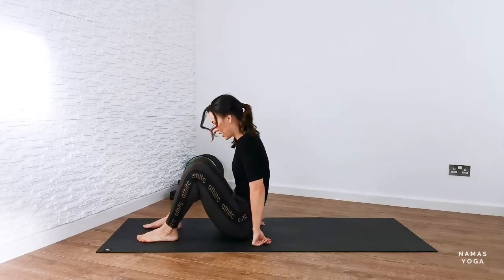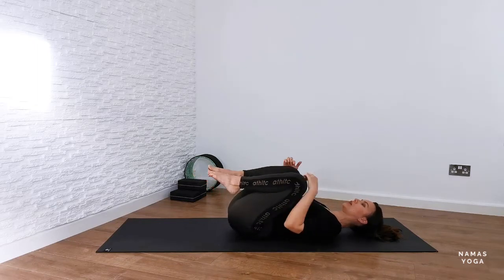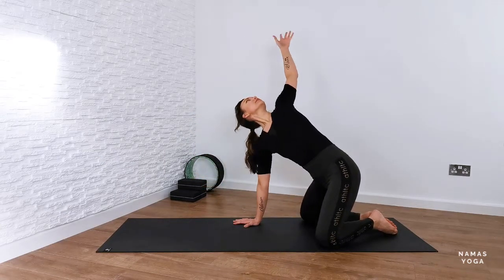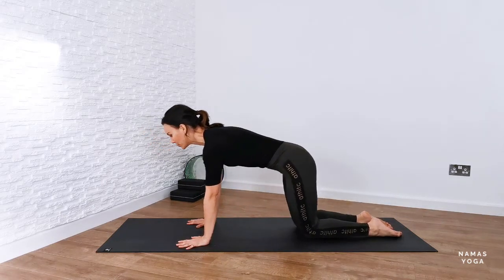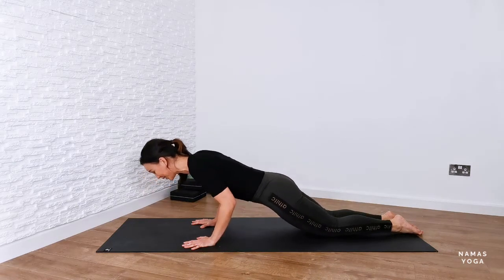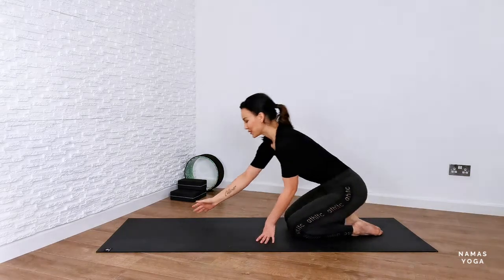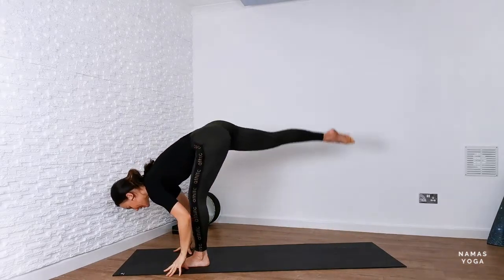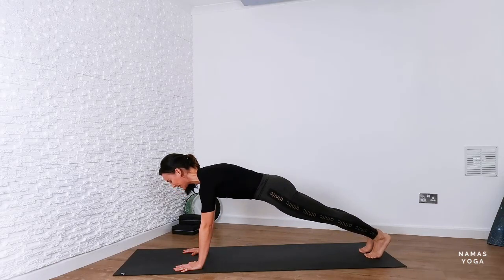20 min Full Body Yoga flow with press work | Nam Lowen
Hi there, thanks for doing this Yoga flow with me at home. Let me know what other Flows you would like me to teach next.